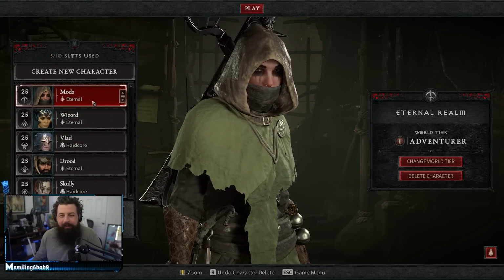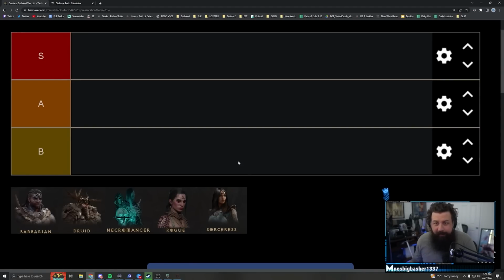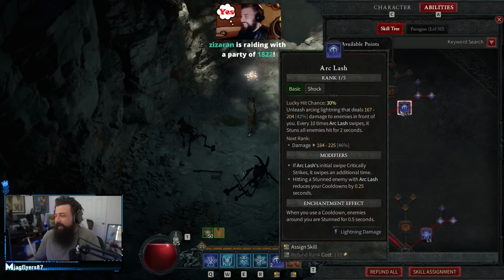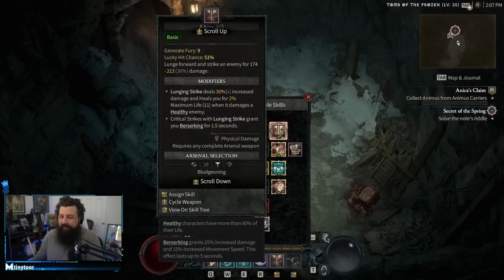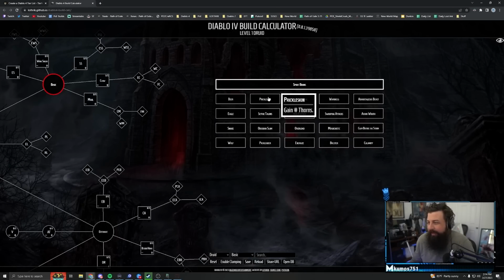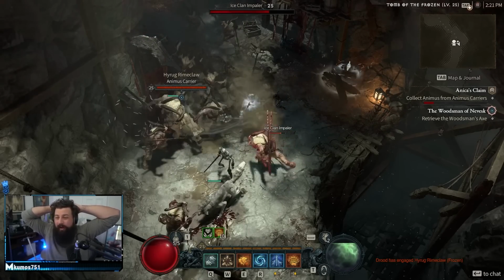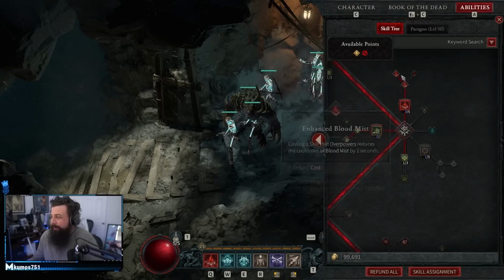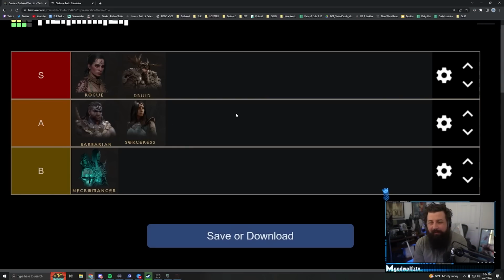Diablo 4 Beta Tier List: Analyzing Every Character's Playability in Early Access!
In this video, renowned Diablo content creator DatModz dives into the early access beta of Diablo 4 to provide his expert analysis on every character's playability. With his years of experience and in-depth knowledge of the game, DatModz breaks down each character's strengths and weaknesses, discussing which builds are the most effective and which may need some improvement.

Throughout the video, you'll gain valuable insights into the beta version of Diablo 4, including tips and tricks for mastering each character's unique abilities. Whether you're a seasoned Diablo player or a newcomer to the series, DatModz's Diablo 4 Beta Tier List is a must-watch for anyone looking to gain an edge in this exciting new chapter of the franchise.

So sit back, relax, and let DatModz guide you through the intricacies of Diablo 4's beta, as he offers his expert analysis on each character's playability and shares his thoughts on the future of the game.